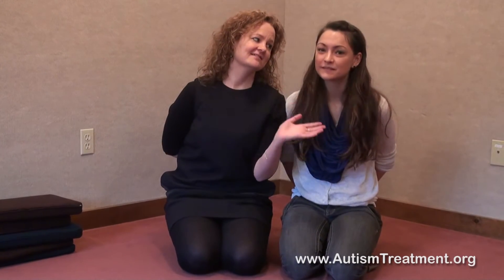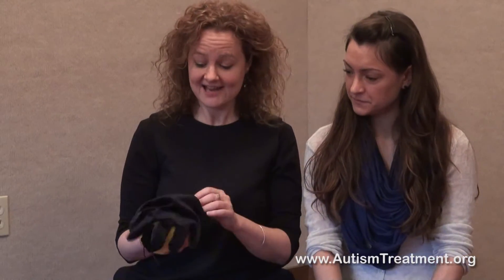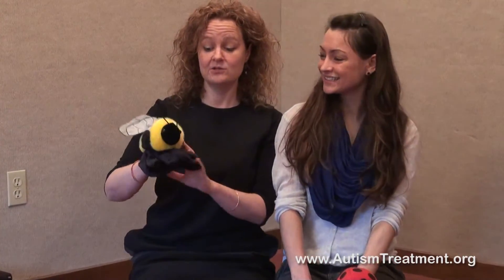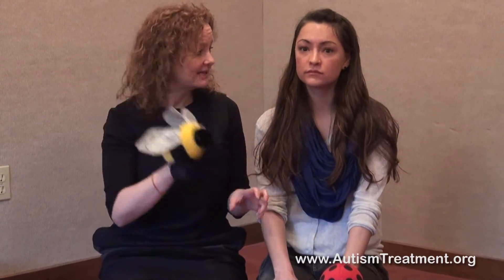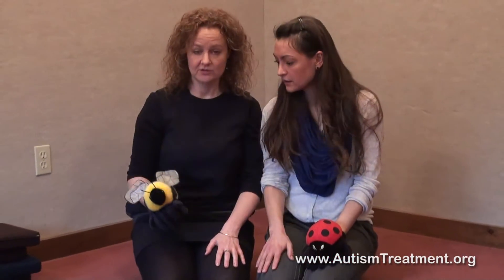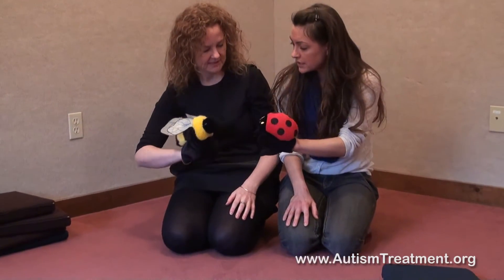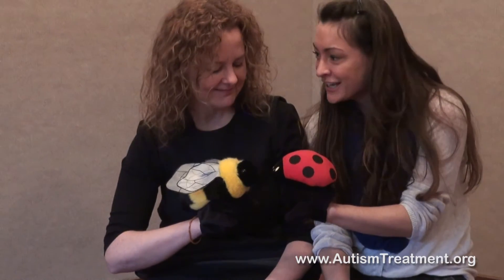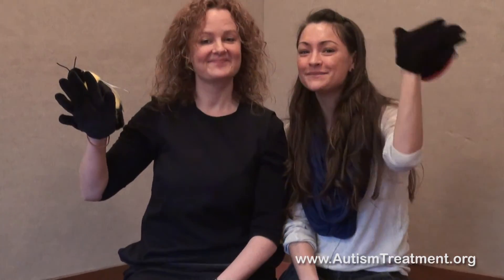Help your child with Autism : Game ideas for playing with hand puppets from The Son-Rise Program®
A great toy for an autistic child is one that fosters interaction with another person. This video introduces a toy that when powered by the imagination of another person does just that.

The Autism Treatment Center of America™ is the worldwide teaching center for The Son-Rise Program®, a powerful and effective home-based treatment for children and adults of all ages challenged by Autism, Autism Spectrum Disorders, Asperger's Syndrome, Pervasive Developmental Disorder (PDD), and other developmental difficulties. The Son-Rise Program was originated in 1974 by parents, Barry Neil Kaufman (best-selling author, Son-Rise: The Miracle Continues) and Samahria Lyte Kaufman for their son. The treatment and educational model has changed the way children with Autism are helped worldwide. The Son-Rise Program was awarded the Best Autism Therapy at the AutismOne National Conference.

The Son-Rise Program®can change your child's future . . .
• Awarded "Best Autism Therapy" at the AutismOne National Conference
• Allows your child to be your guide
• You are your child's best resource
• Join your child in their world - rather than force
• them to conform to a world they don't understand

THE SON-RISE PROGRAM START-UP
Foundational Course

THE SON-RISE PROGRAM START-UP is a 5-day group training program for parents, relatives and professionals looking to facilitate meaningful progress in their children (ages 18 months through 60 years) challenged by Autism, Autism Spectrum Disorders, Pervasive Developmental Disorder (PDD), Asperger's Syndrome, High Functioning Autism and other related developmental difficulties.

Exciting, inspiring and diverse presentations by a group of seasoned and dedicated teachers, will deliver to you the autism strategies, expertise, motivation and knowledge honed through years of working with thousands of families and children with Autism Spectrum Disorders. At the end of this course, you will have all the tools necessary to design and implement your own home-based Son-Rise Program, as well as the skills and attitude to impact your child's growth in all areas of learning, communication, development and skill acquisition.

THE SON-RISE PROGRAM START-UP is designed to help those with children of varying ages, from 18 months through 60 years, with a wide range of developmental difficulties, most commonly Autism Spectrum Disorders and Pervasive Developmental Disorders.

1. Exciting, inspiring and diverse presentations by a group of seasoned and dedicated teachers, will deliver to you the autism strategies, skills, motivation and knowledge honed through years of working with thousands of families and children with Autism Spectrum Disorders.
2. Dynamic group exercises that spotlight key challenges in working with children
3. Comprehensive video and audio training
4. A powerful slide presentation that demystifies the seemingly randon and confusing behavior of special children
5. Question and answer forums to address critical questions and concerns
6. An opportunity to brainstorm autism strategies and network with other parents, professionals and teachers facing similar challenges
7. An in-depth manual that walks you step by step through all the
key elements of The Son-Rise Program

To arrange for a Complimentary Consultation with a Son-Rise Program Advisor:
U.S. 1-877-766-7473